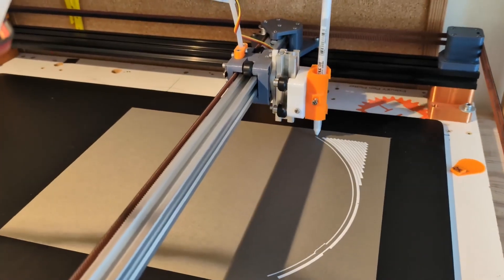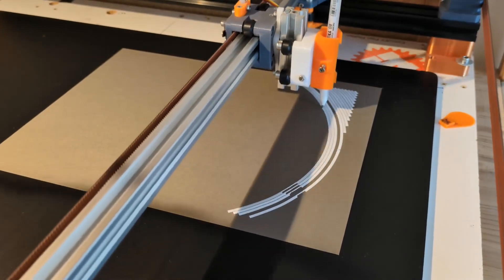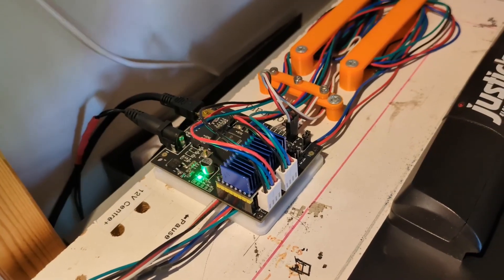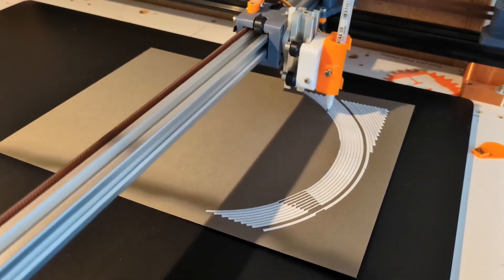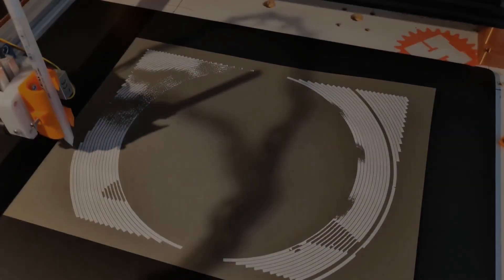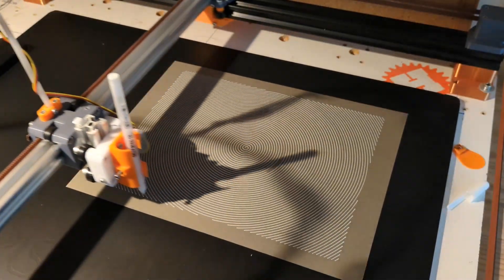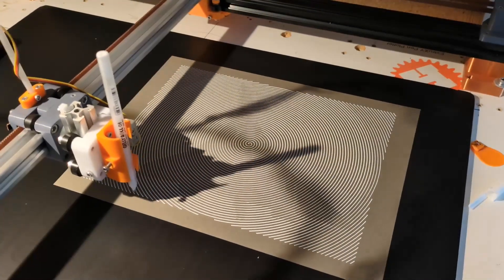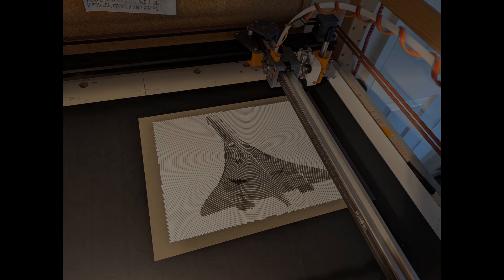3D Printed Pen Plotter: New Board (& some plotting)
This video shows my new recommended board for my plotter, about £24 ($30?)
If you want to print this plotter the link to source and STLs is
The CoreXY plotter in the video is a modification of this (H-Bot) plotter which might be better for many people

Plotting this image (public domain, uploaded by user Arpingstone)